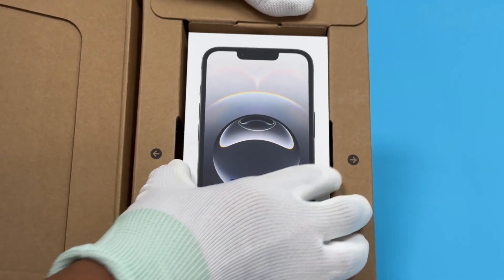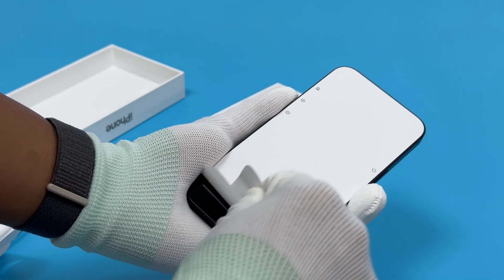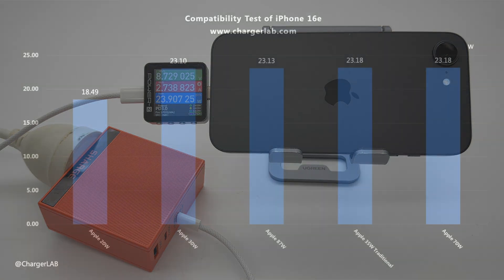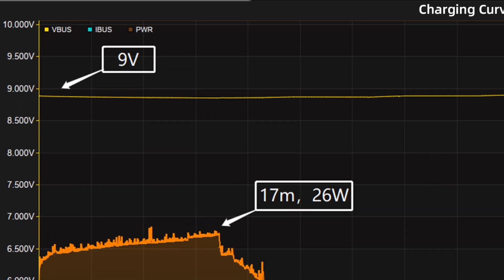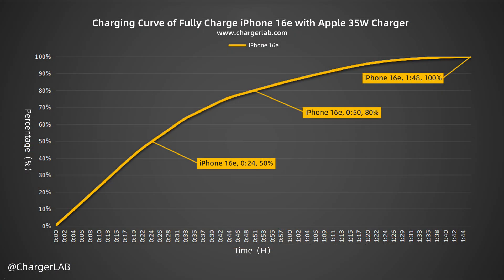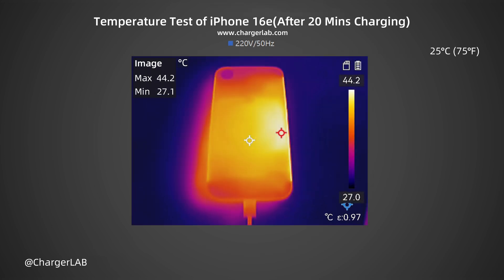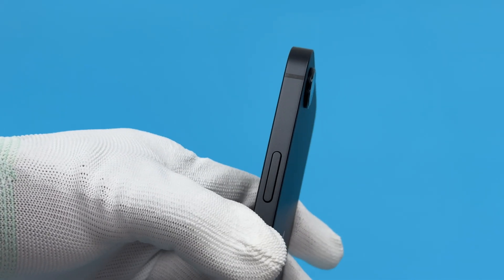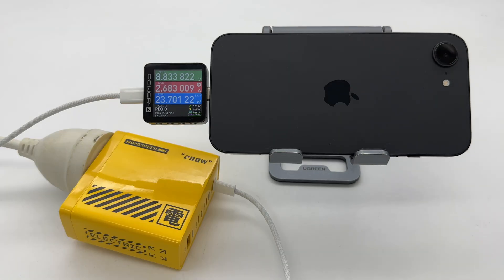4005mAh+27W | Charging Review of iPhone 16e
Introduction
Apple launched its mid-range model, iPhone 16e, on February 20, 2025, with a starting price of $599. iPhone 16e features a 6.1-inch XDR display, an A18 chip and Apple's self-developed C1 5G modem. It is also equipped with a 4005mAh battery and supports 27W wired charging and 7.5W wireless charging.
Next, let’s take a look at the charging performance of the iPhone 16e.

Chapter
0:00 Intro
0:54 Compatibility Test
1:32 Full Charging Test
2:24 Temperature Test
3:23 Summary